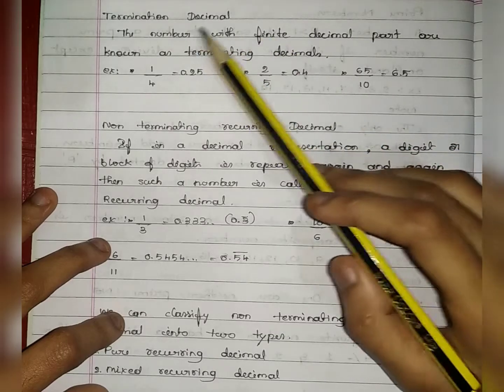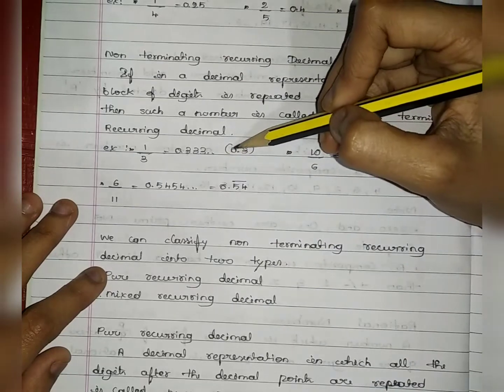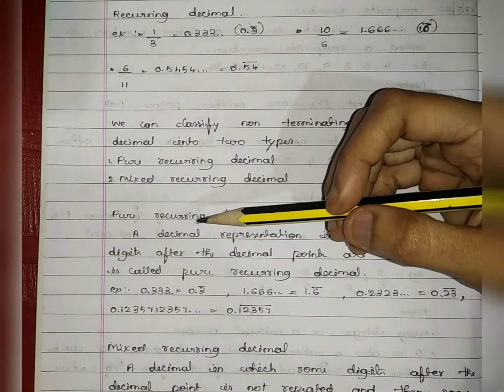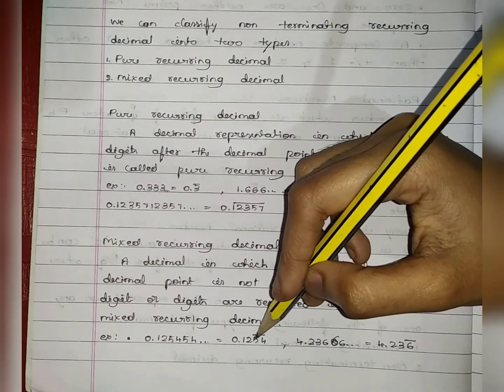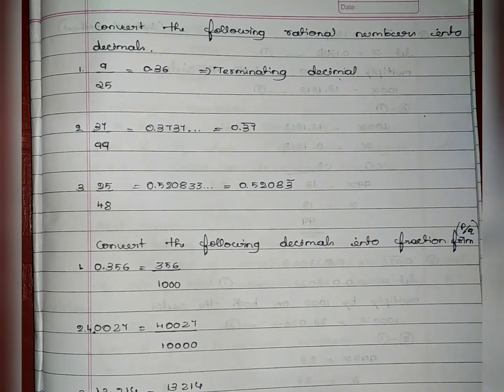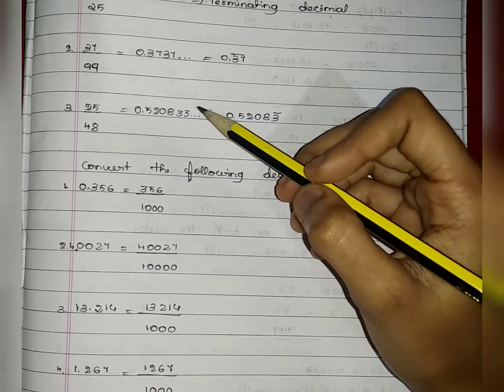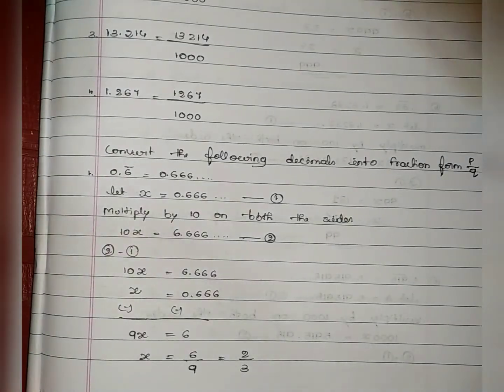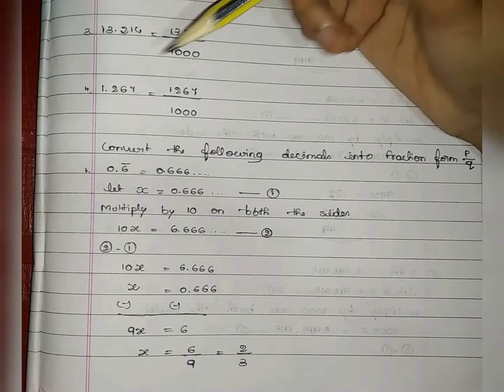Number system and indices (Part-2)